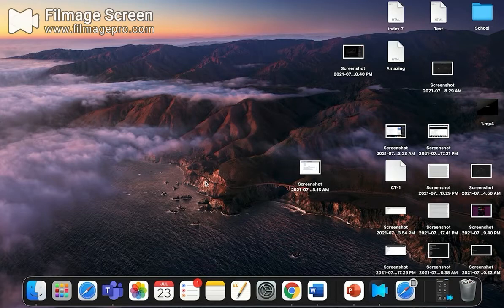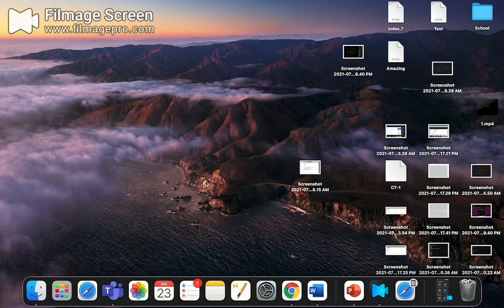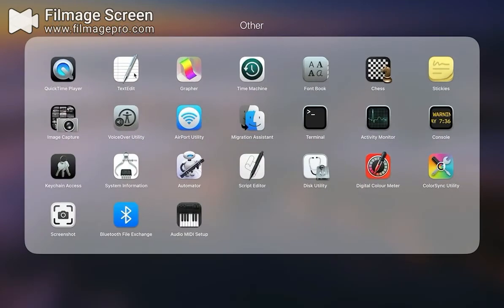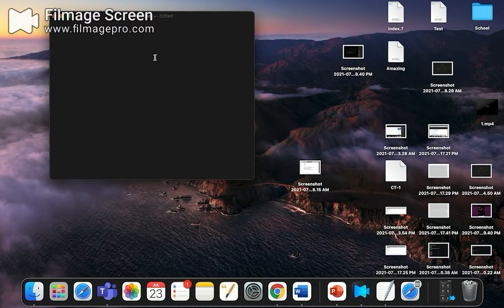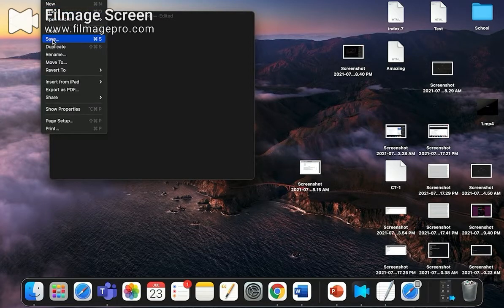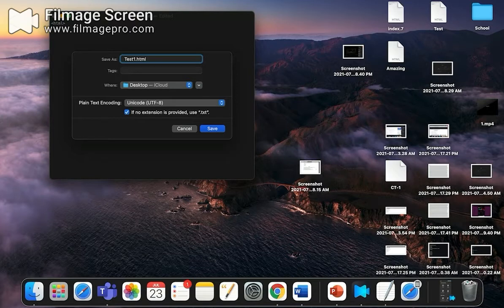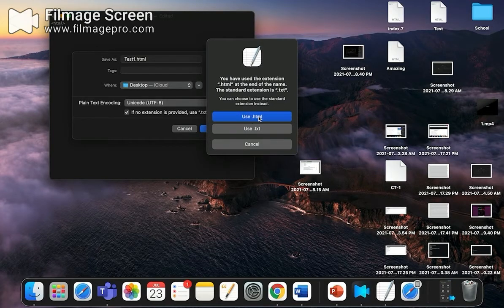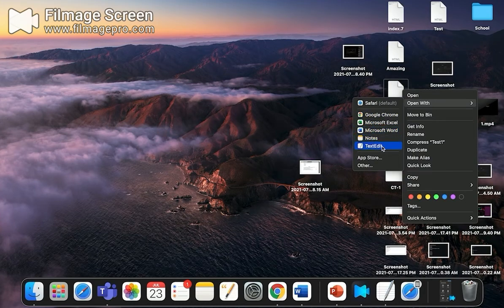How to create a HTML on Mac(alternative for Notepad)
Hello everyone today I will be showing you an alternative for Notepad(A HTML editor for windows) in Mac.